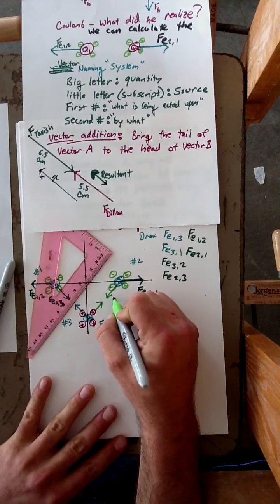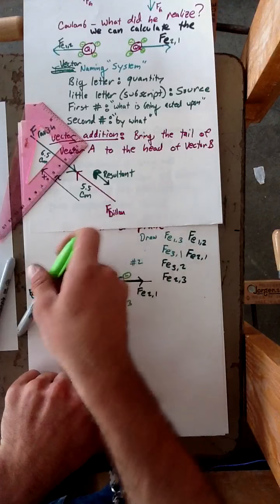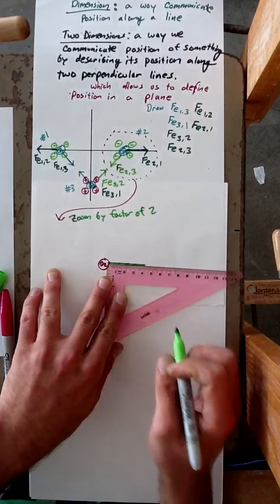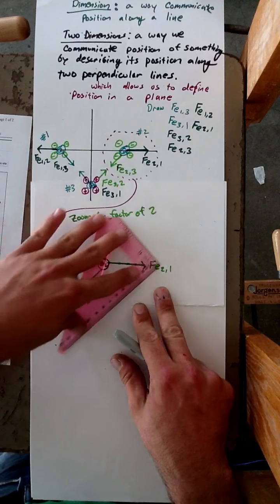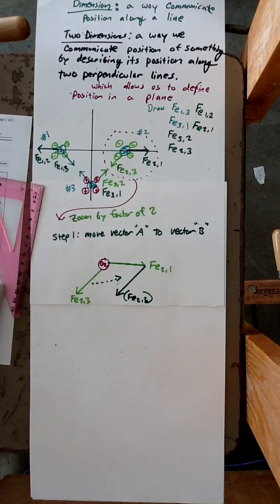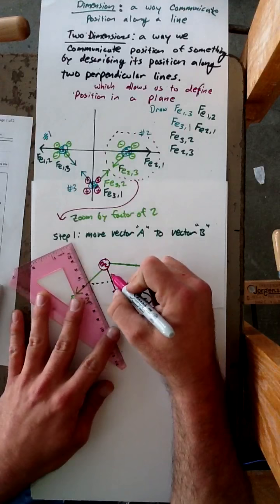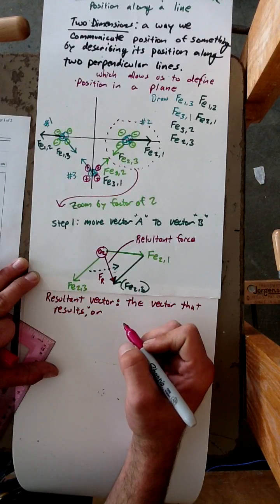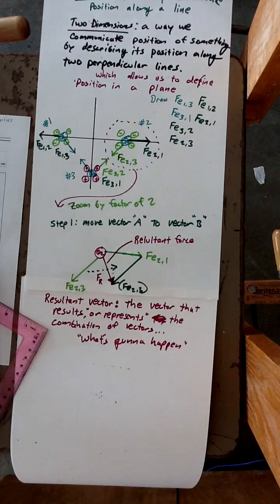Electrostatic vector addition part 3/3